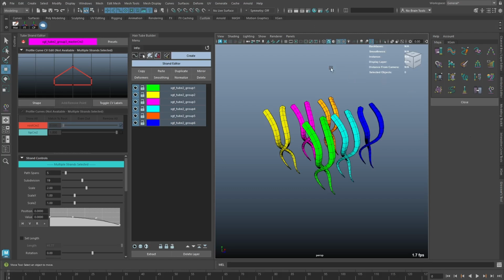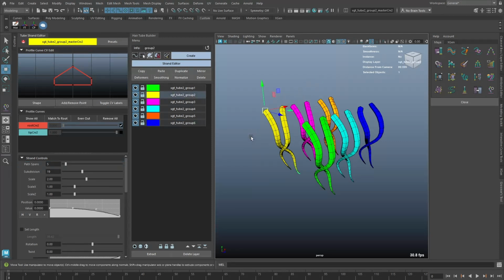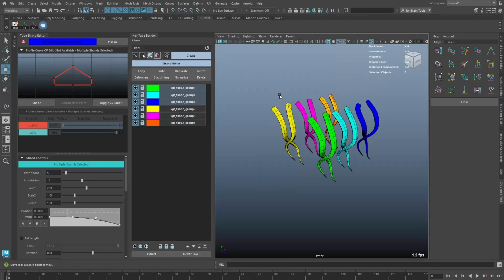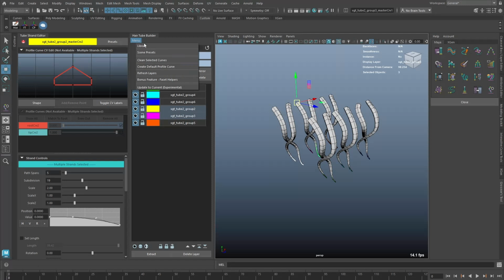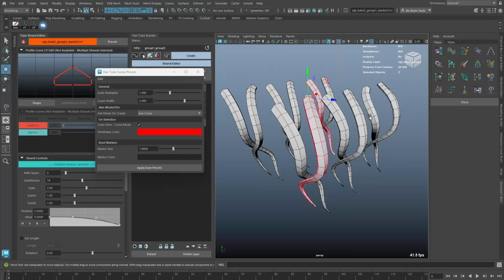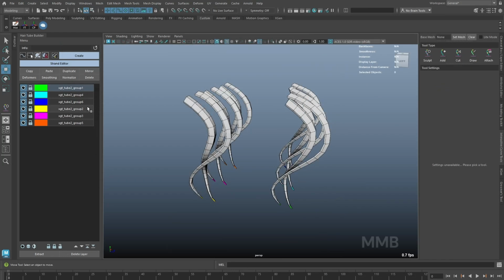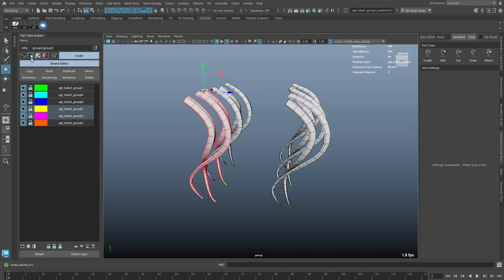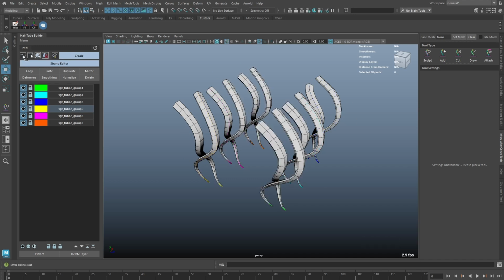Hair Strand Builders - Selection Tips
This documentation video demonstrate selection tips for our Hair Strand Builders. These apply to both Hair Tube Builder and Hair Card Builder.